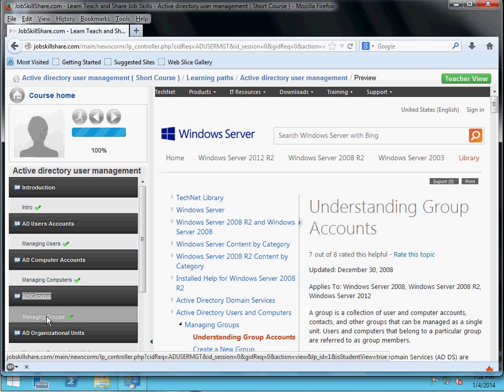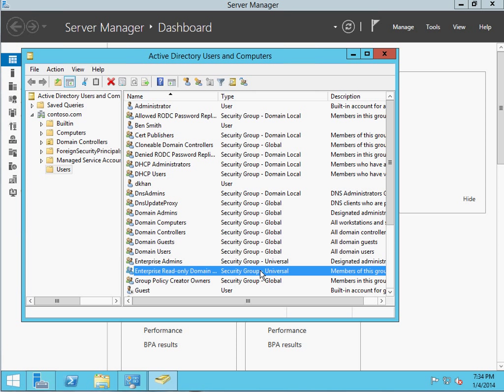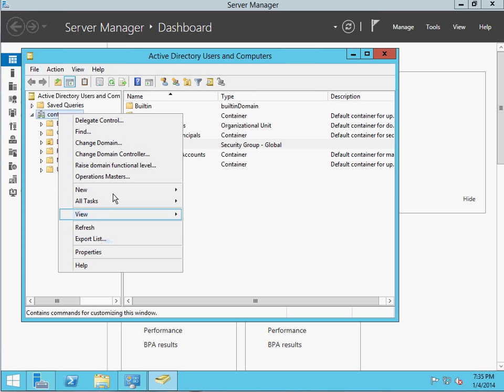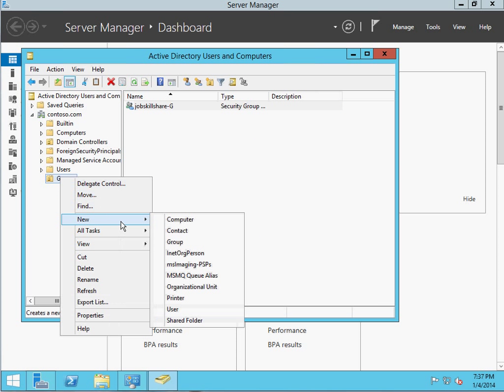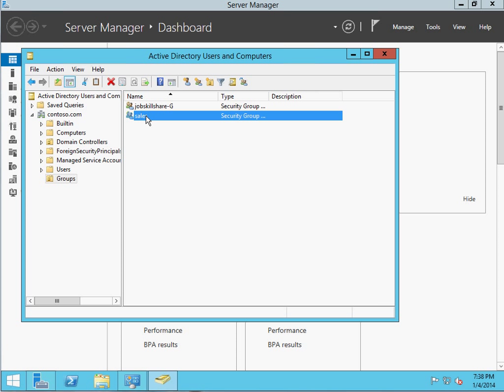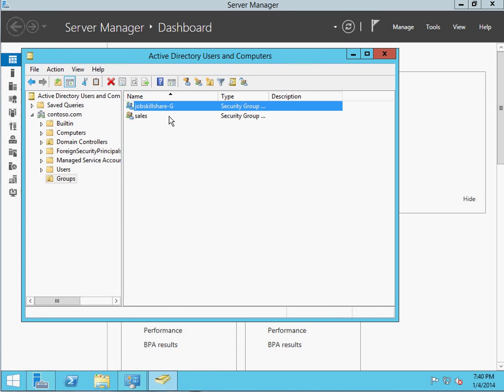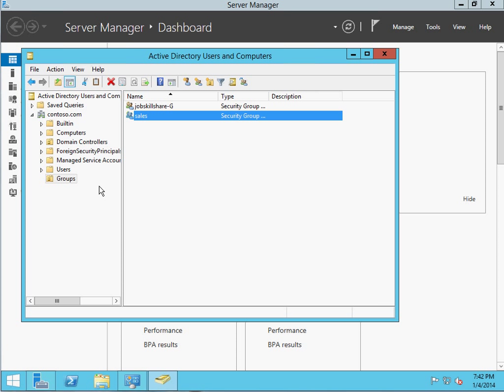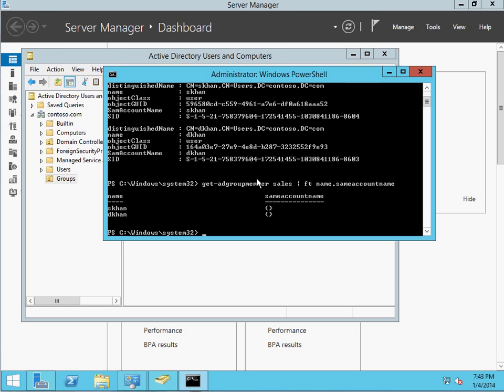Active Directory- Managing Groups - Course